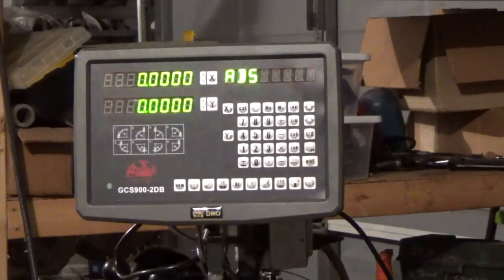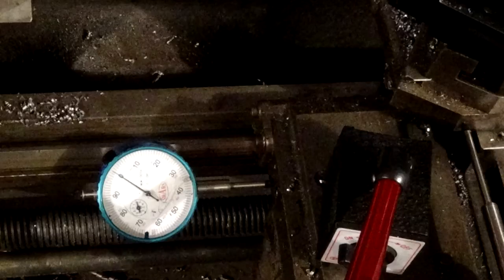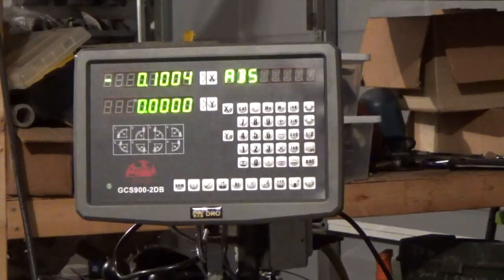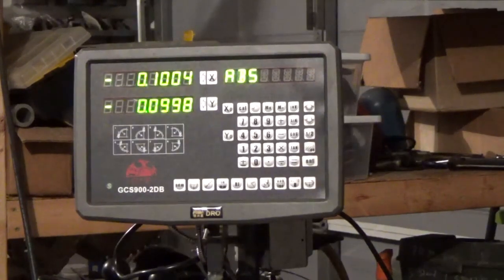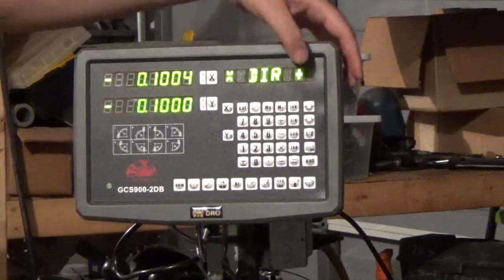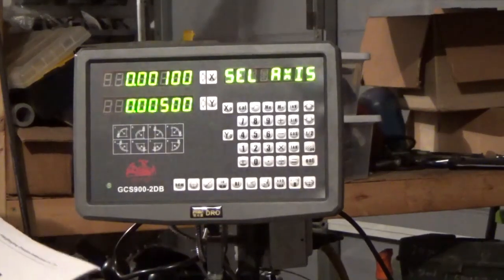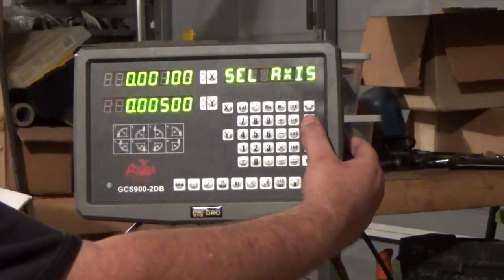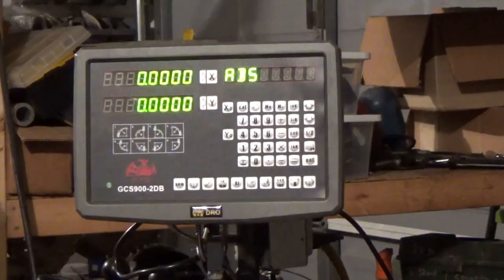DRO часть 2 настройка разрешения